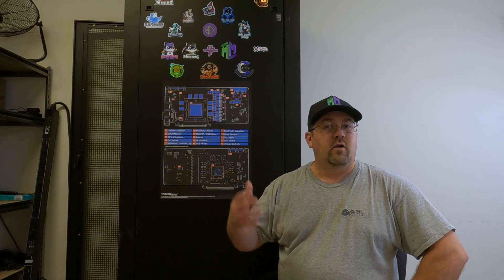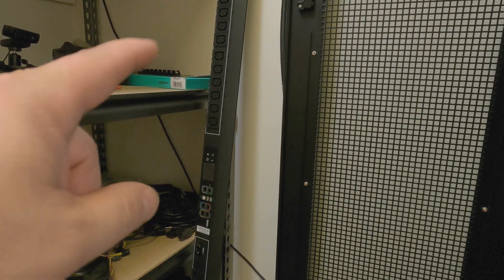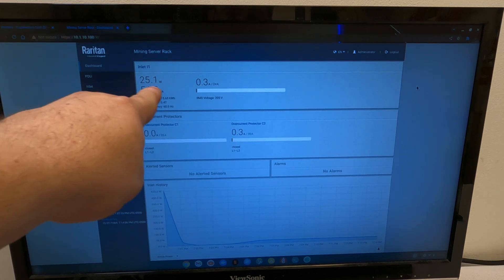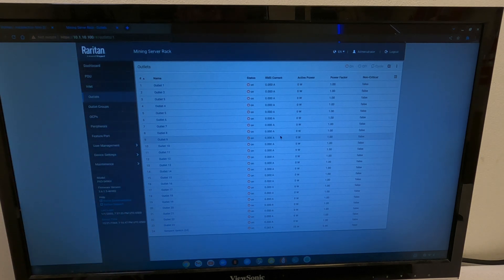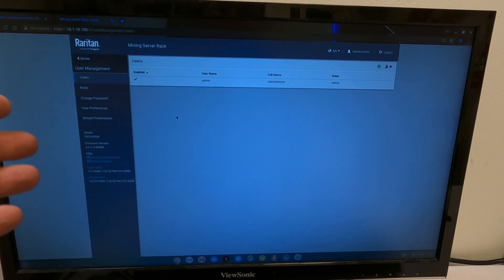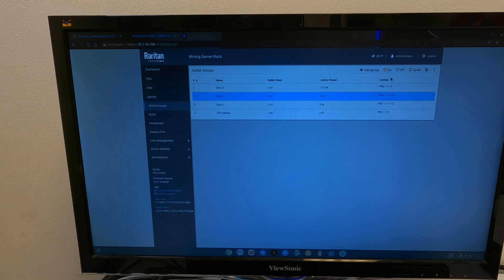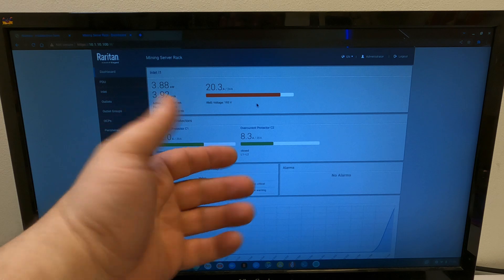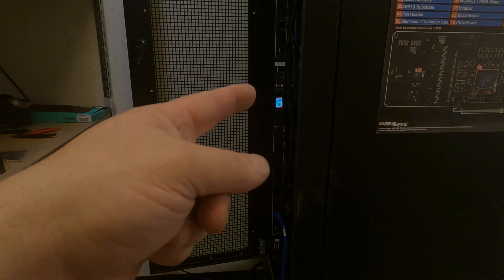Crypto Mining Farm - Remote Management - Part 1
One of the issues when moving your mining rigs away from home and into a remote location is losing the ability to directly control them, especially power management when a rig doesn't want to cooperate.  Today we're fixing one half of that issue by replacing my basic PDU with a used Raritan Smart PDU.  In the next video I will show you how to set up remote access to the network so you can easily control the PDU.

Raritan PX3-5496V Metered Rack PDU 0U 208V NEMA L6-30 Input 24x C13 Output:

Cheap PDU's - Unavailable right now, no used stock

00:00 Premise
00:21 Intro
00:27 Basic vs Smart PDU's
01:52 Smart PDU Features
02:47 PDU Installed
03:40 PDU WebGUI
08:30 Turning On Rigs
12:57 Final Thoughts
13:29 Outro